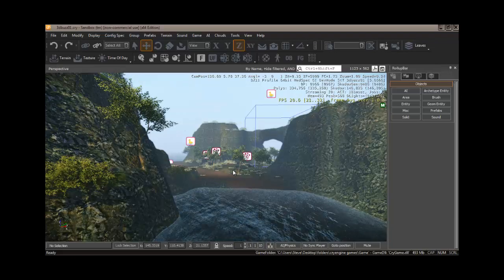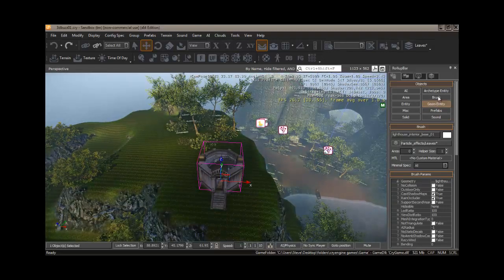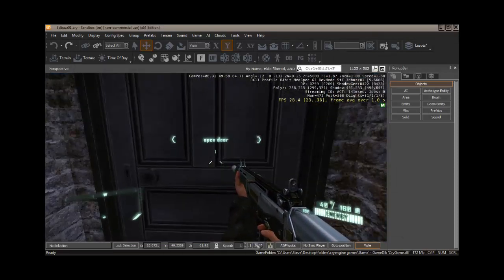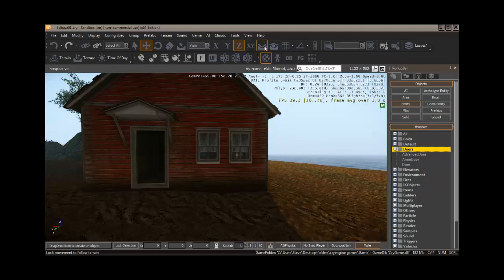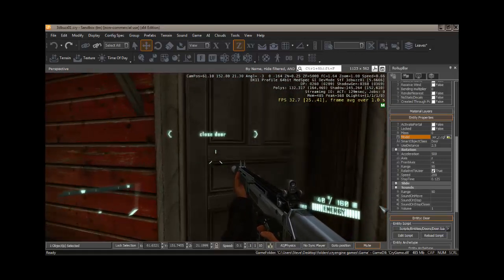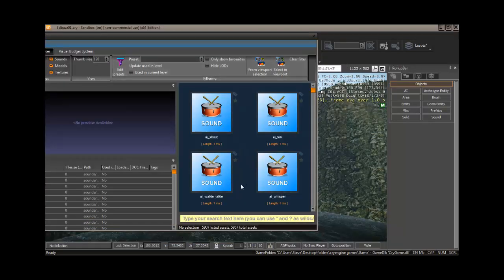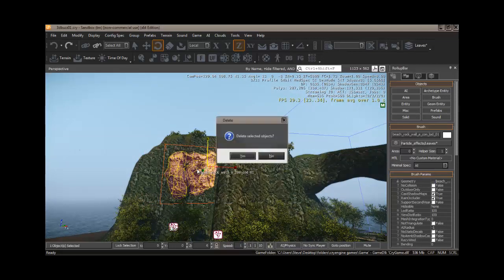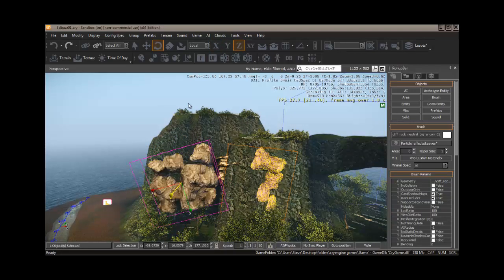007 brush objects